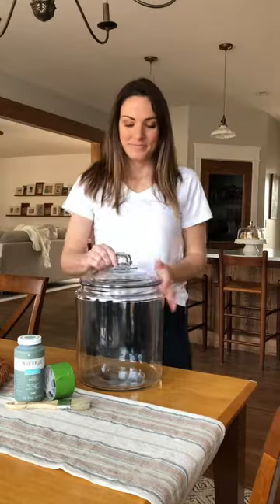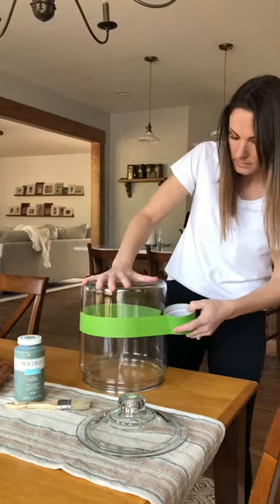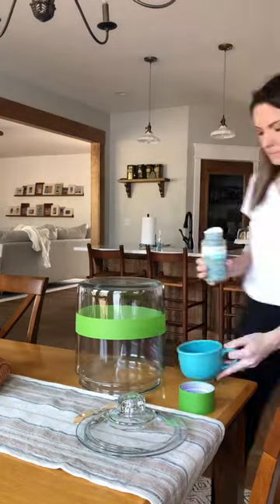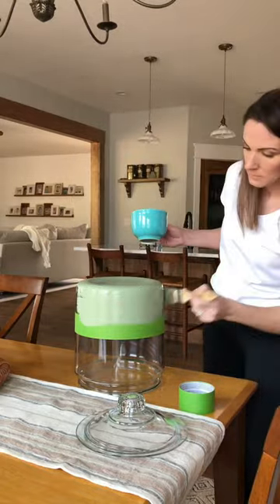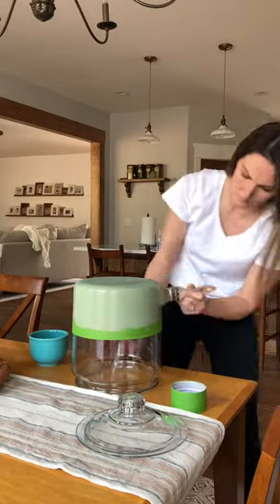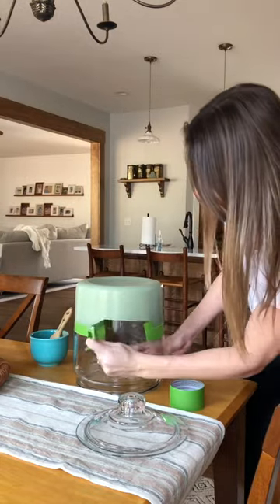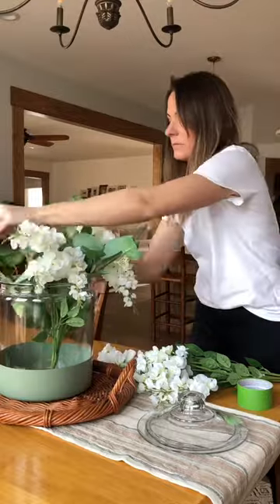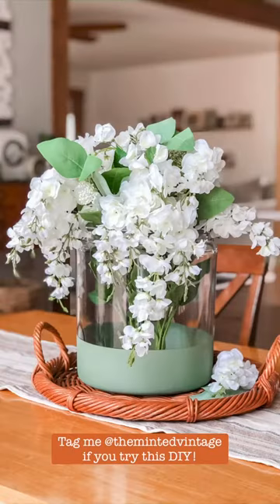DIY Centerpiece - Pottery Barn Color Block Vase Dupe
DIY this Pottery Barn inspired centerpiece for just $14 + florals. The Pottery Barn version is $149. For more details and list of materials, see my blog post